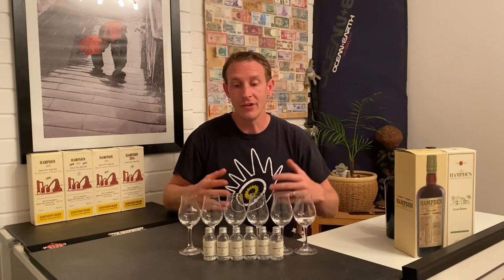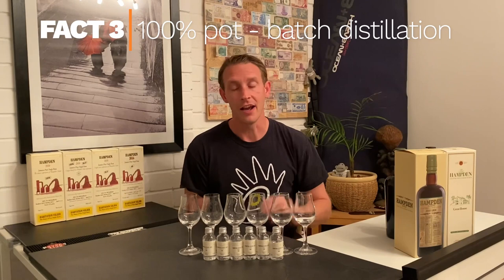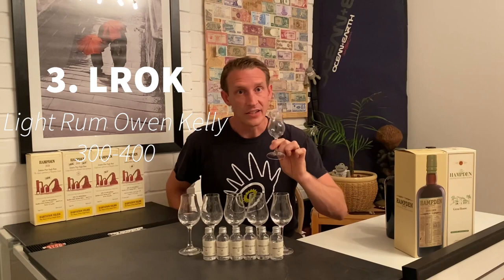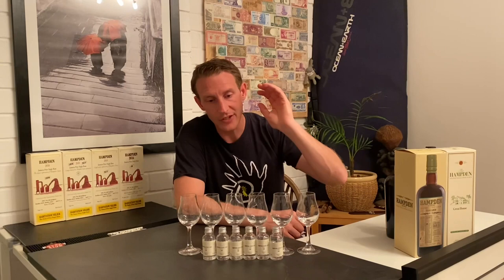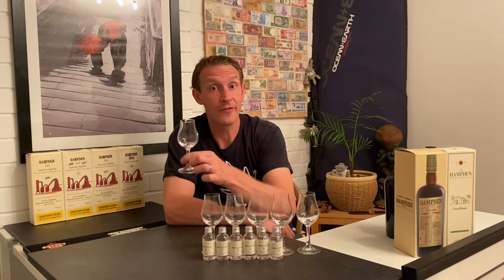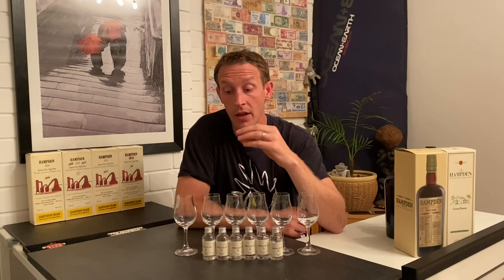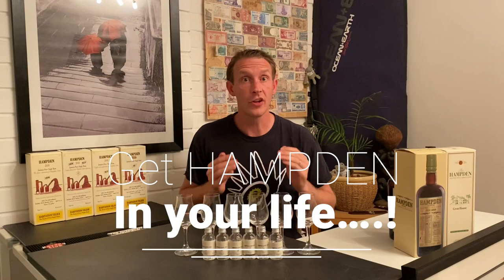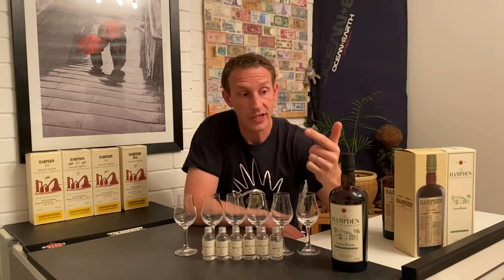The Marques of HAMPDEN (high ester funky rums) - NWRumClub -VID016a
The Hampden Marques are formulas to create varying ester level rums ranging from Marque 1 - OWH (light and tame) to Marque 8 - DOK (Funk bomb). This vlog looks at the 8 different Marques whilst seeing what they are like for tasting and understanding WHY they are made and HOW.

The 8 Hampden Estate Marques are:
 - OWH (40-80 gr/hl AA) - Outram W Hussey
 - LFCH (90-120) - Lawrence Francis Close Hussey
 - LROK (300-400) - Light Rum Owen Kelly
 - HLCF (500-600) - Hampden/ Light Continental Flavoured
 - H (900-1000) - Diamond H (Hampden)
 - HGML (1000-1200) - Hampden/ George MacFarquar Lawson
 - CH (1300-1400) - C Diamond H (Continental Hampden)
 - DOK (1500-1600) - Dermot Warmold Hussey

For reviews of aged Hampden rums, check our thesecretrumbar

For further details about Hampden / Esters / Dunder etc - please look at the cocktail wonks insights into this distillery and their processes - fascinating.!

Lastly - a big thank you to Daniele Biondi from LM&V and Dawn Davies from The Whisky Exchange for going into a good geek level of detail in the tasting sessions.

Photos taken from Hampden Distillery website & Cocktail wonk website - hopefully not an issue & definitely not owned by myself.